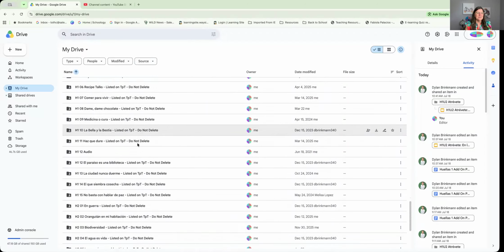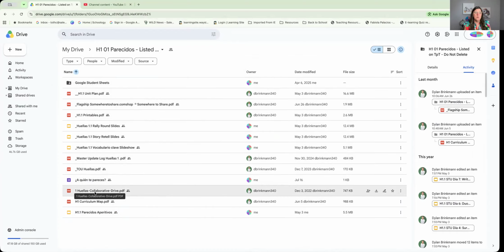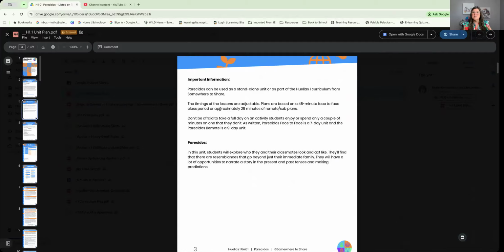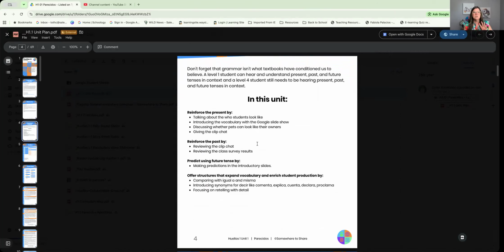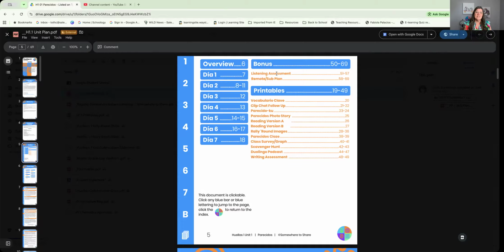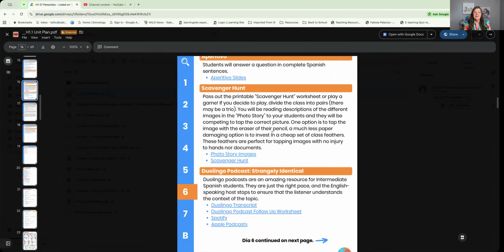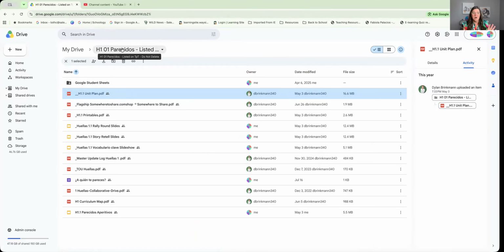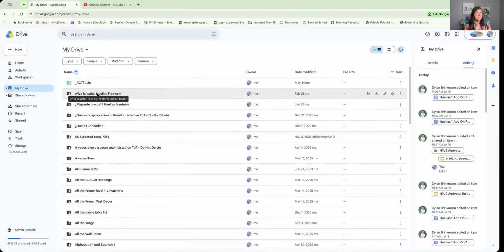How to Use Huellas (and some fun announcements)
There are a lot of videos on my channel for getting to know Huellas, but they needed an update!!! This is all of our good news and curriculum changes as of July 18, 2026!